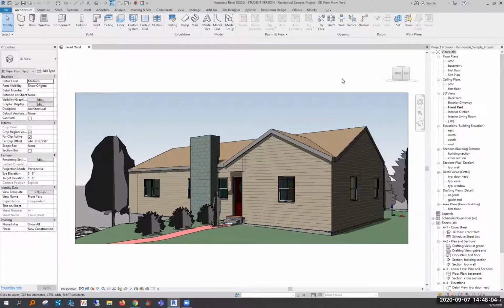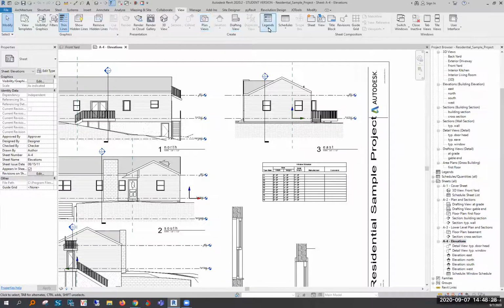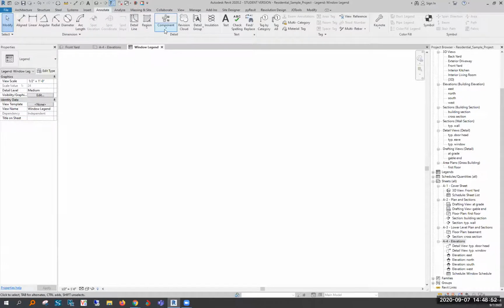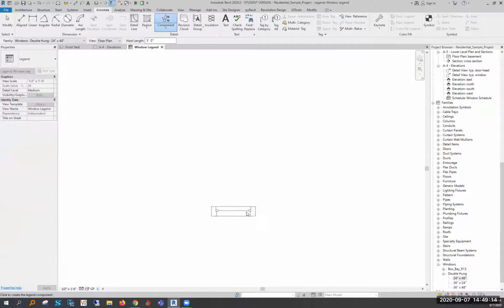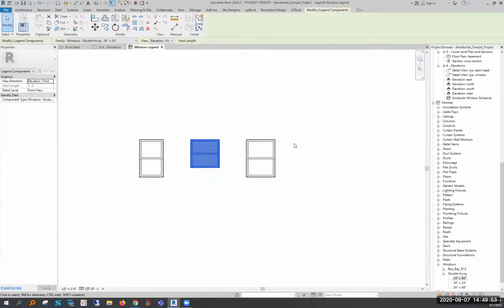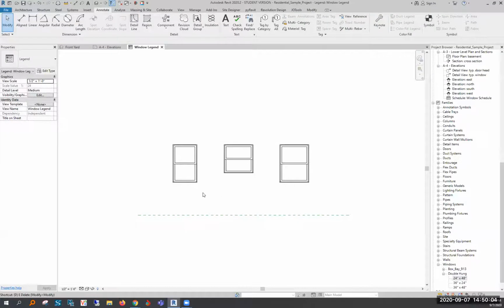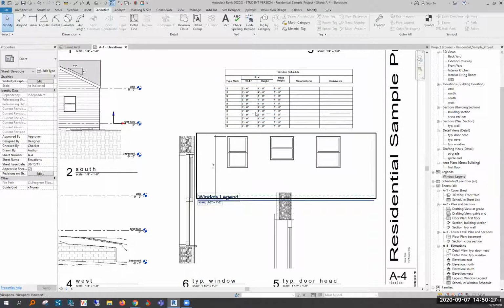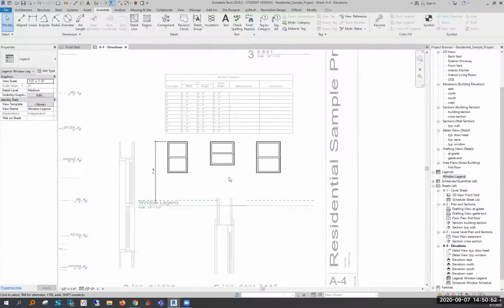Revit Workflows - How to make a window or door elevation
How to add schedule elevations to sheets by playing legend components